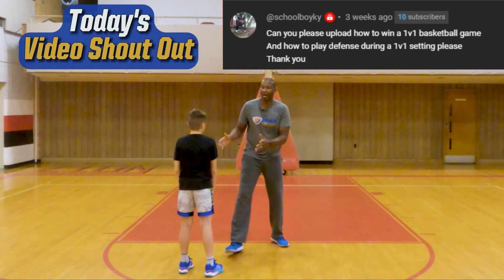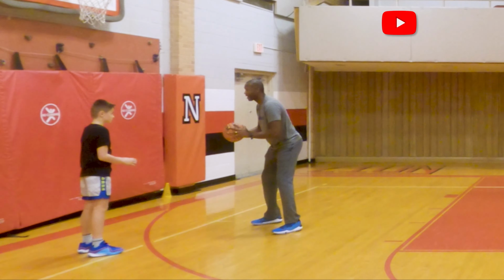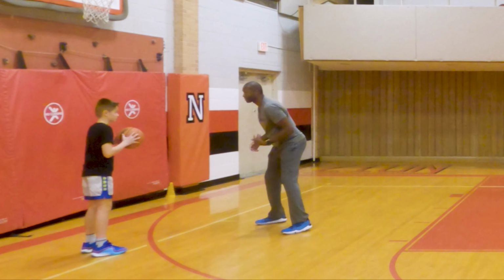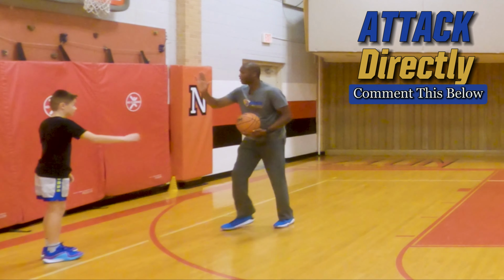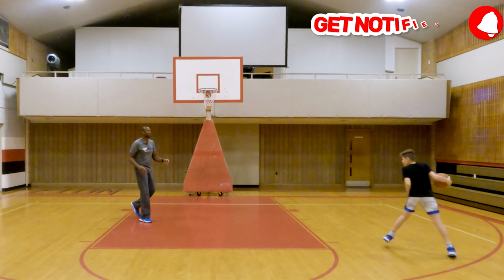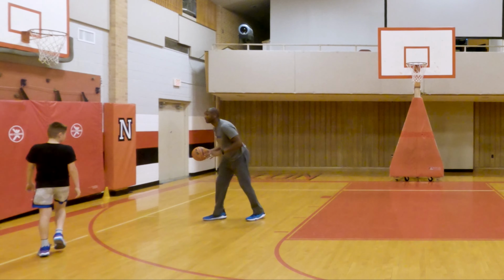Win 1v1 Matchups In Basketball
Unleash your full potential on the basketball court with our latest video, dedicated to mastering 1v1 matchups on offense!

👉 Click the link to sign up for ATTACK Basketball Academy's High Percentage Finisher Course now 🌟 Let's turn your basketball handling dreams into reality!

🏀 Own Your Defender
Discover the key offensive tactic: take your attacks directly to your defender. In this video, we'll show you how to execute this crucial move and leave your opponent struggling to keep up.

🏀 Immediacy Wins Games
Learn why immediacy is the secret to winning 1v1 matchups. Be prepared to make a play the moment you get the ball. Waiting only gives your defender an advantage, allowing them to set their feet and control your movements. Play with immediacy and take control of the game.

🏀 Drive or Shoot? Know When to Make Your Move
Master the art of decision-making on the court. Recognize when to drive and when to shoot based on the defense's positioning. Take advantage of a loose defender by sinking shots, or exploit a tight defender with strategic drives. Can't decide? Use fakes to manipulate your defender's positioning and create the perfect opportunity to make your move.

Ready to elevate your 1v1 game? Dive into the video now and transform your basketball skills. Lace up, and let's get this win! 🚀

00:00 Intro
00:20 How To Own Your Defender In 1v1
01:59 Why Immediacy Is The Key To Winning 1v1
03:47 Know When To Drive And When To Shoot
05:51 Bonus Gift